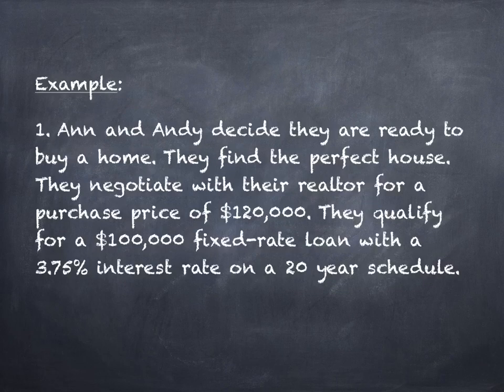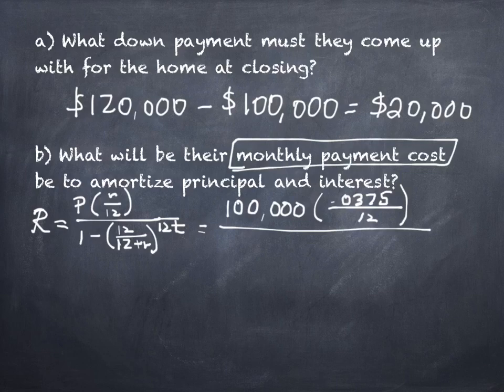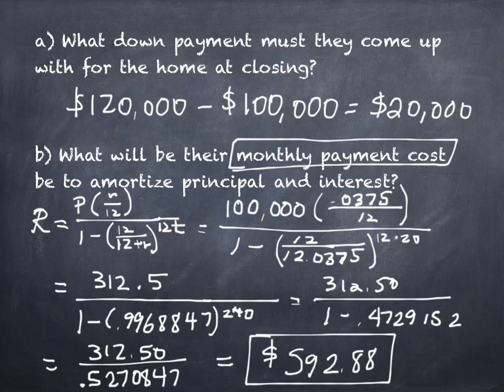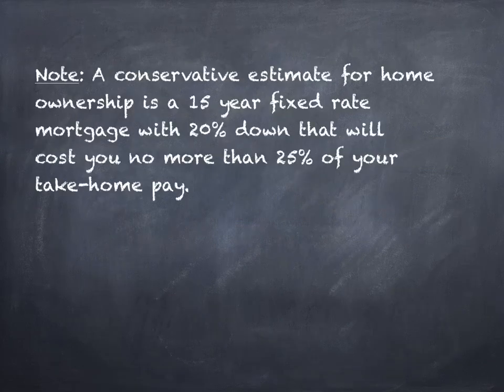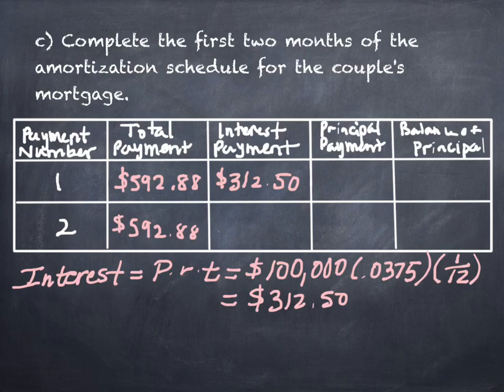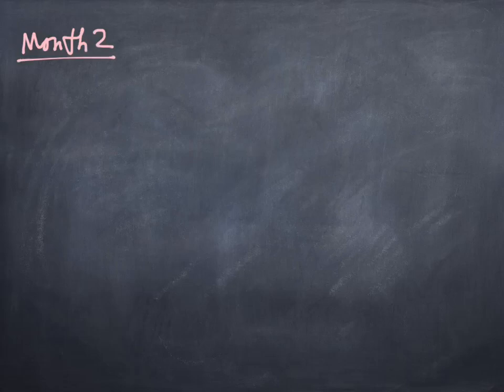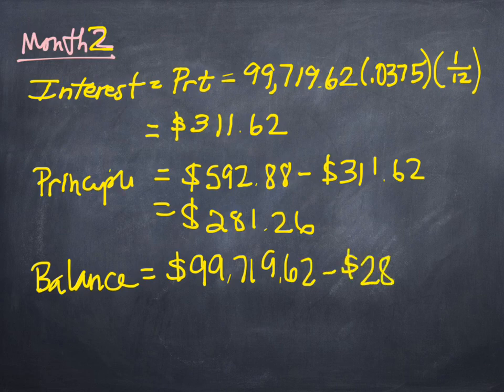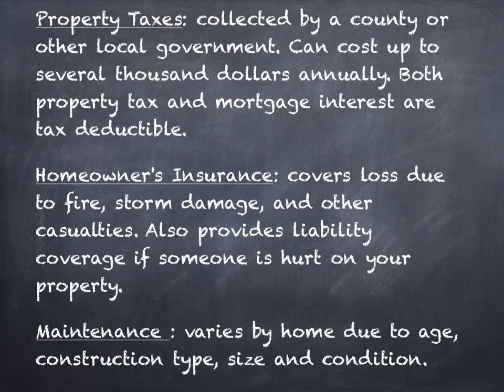13.4 The Cost of Home Ownership A (part 1)